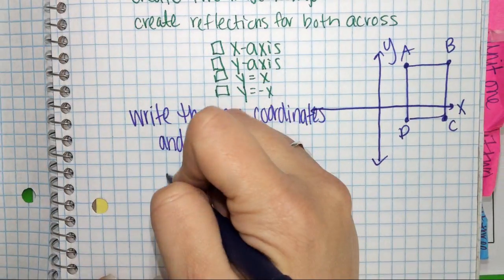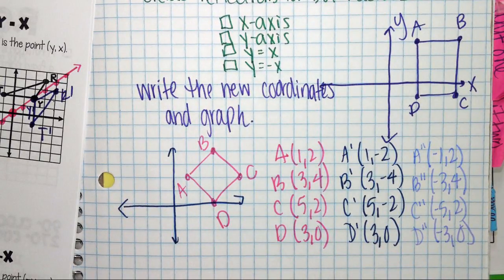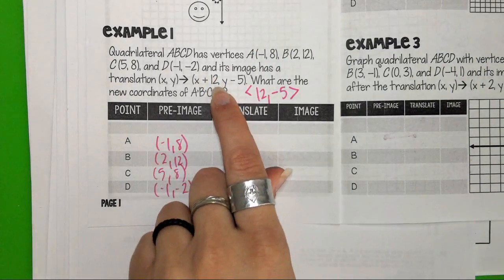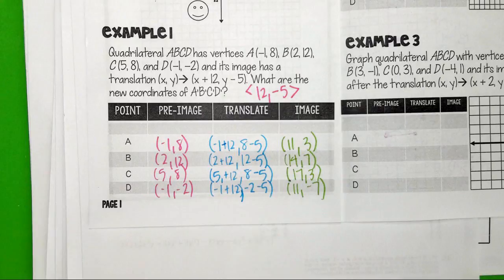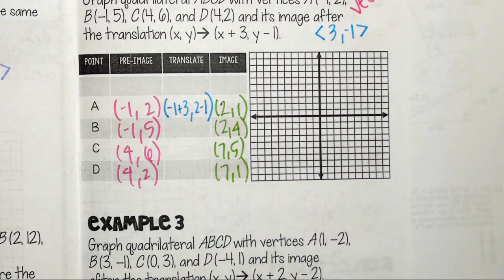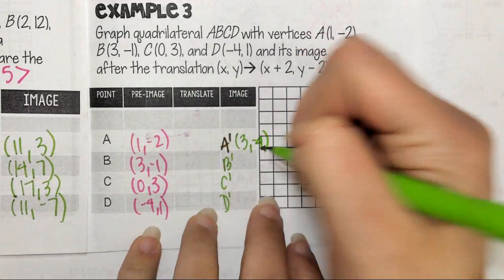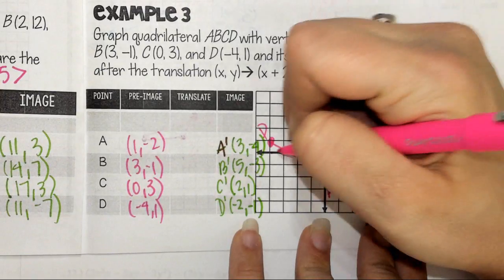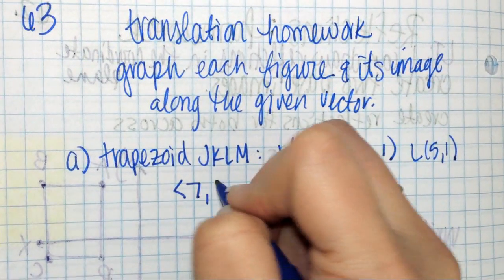4 10 18 7th